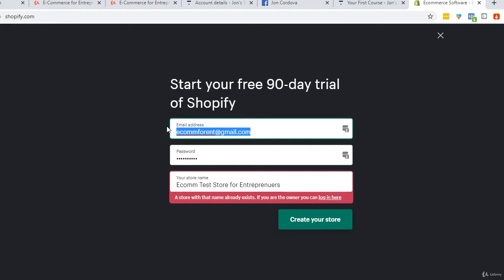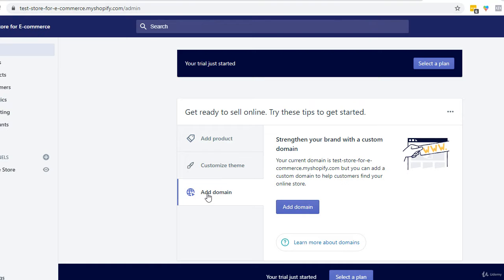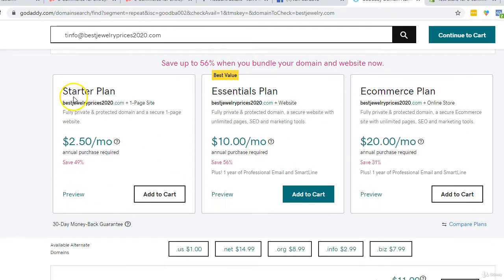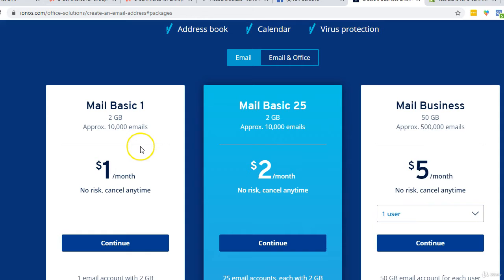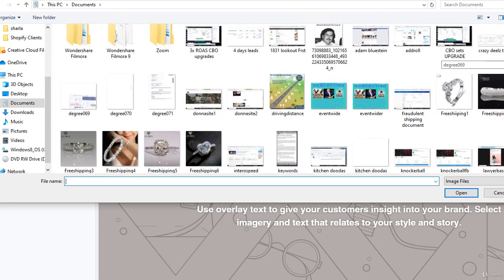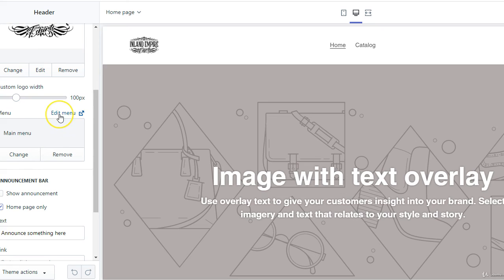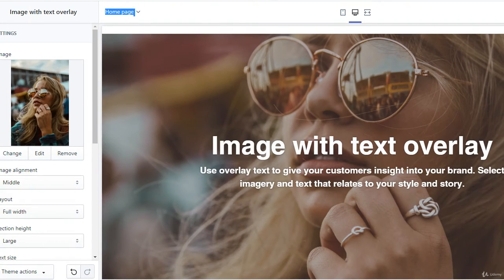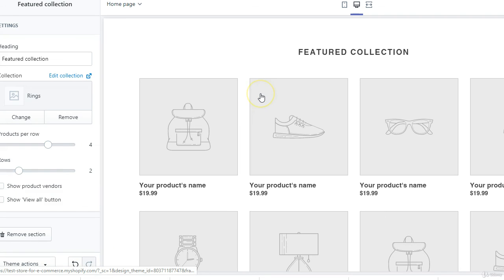Build your store session 1